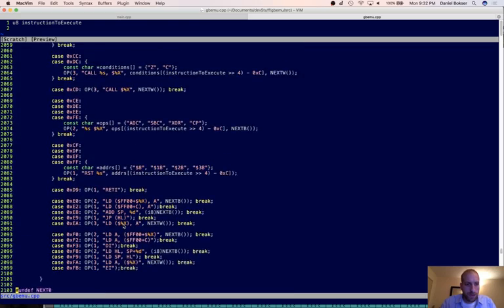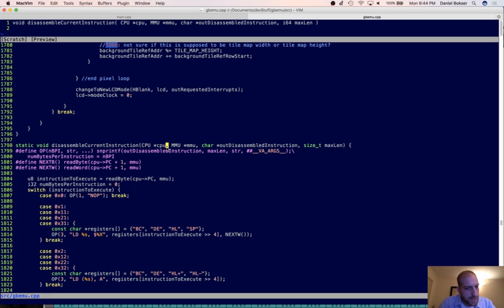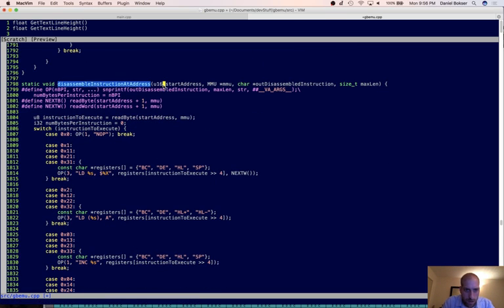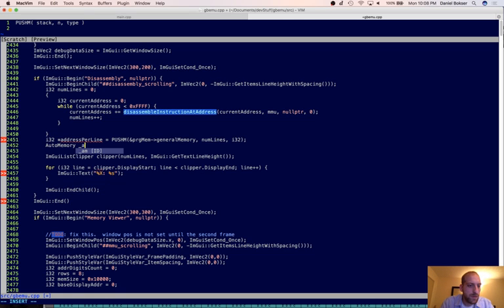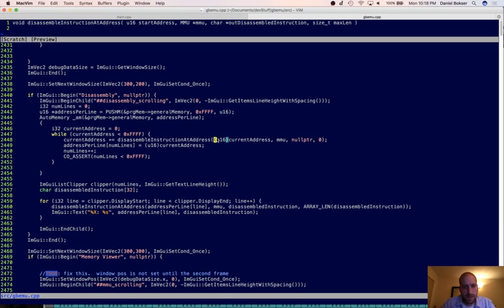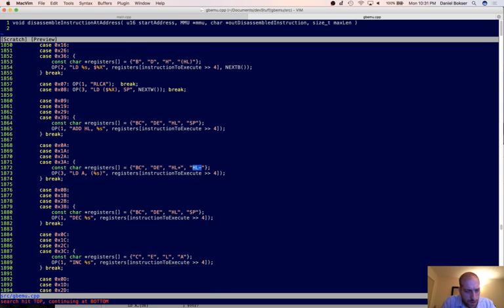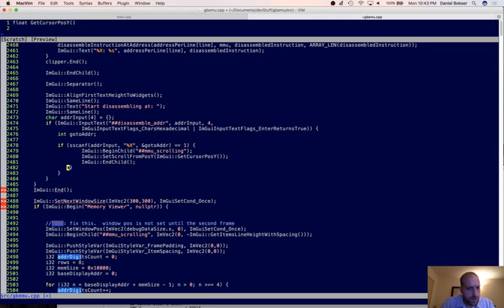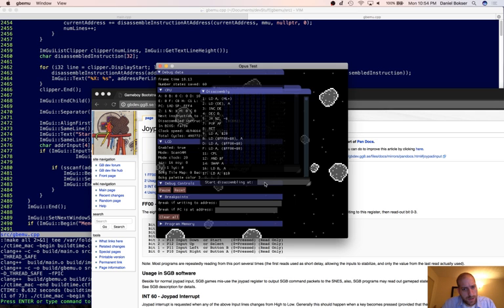Game Boy Emulator Dev - Writing disassembler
Here I create a disassembler for a Game Boy emulator -- Watch live